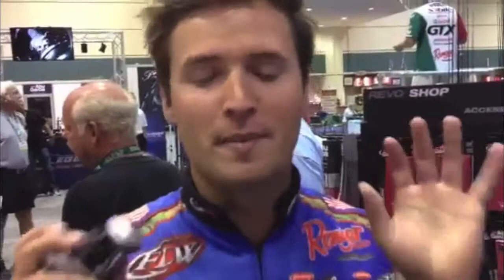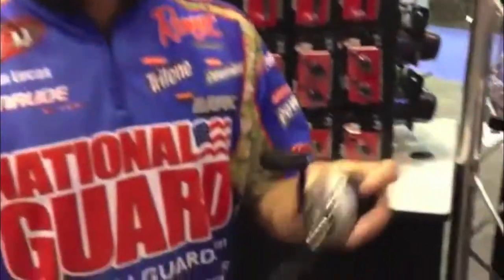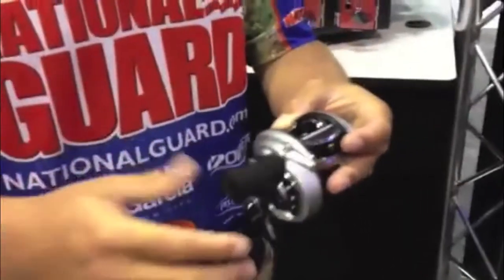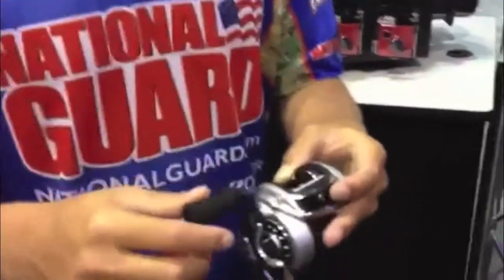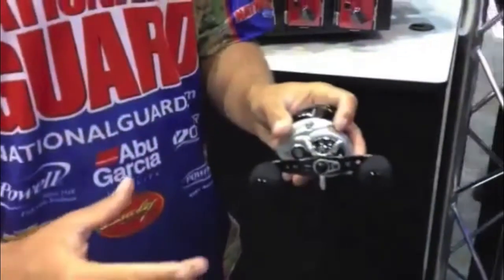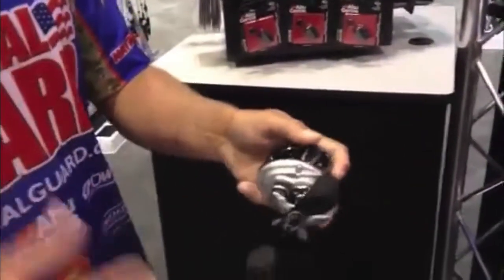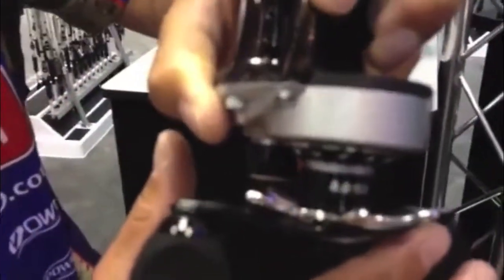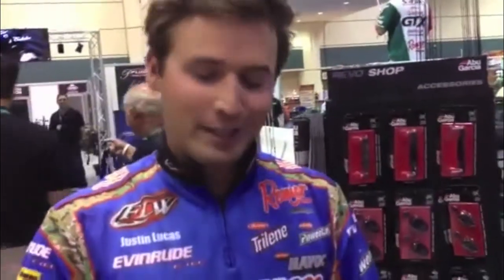Juatin Lucas: Secret Tip 9